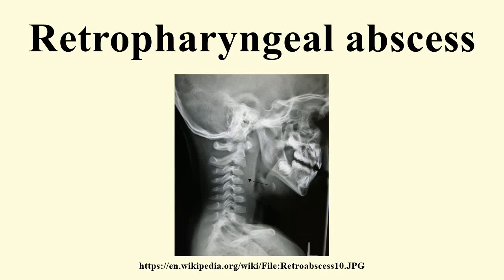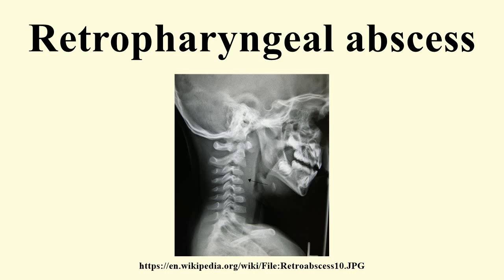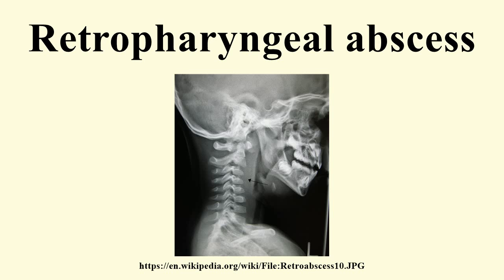Retropharyngeal abscess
Image-Copyright-Info
Author-Info:   James Heilman, MD

Image-Copyright-Info